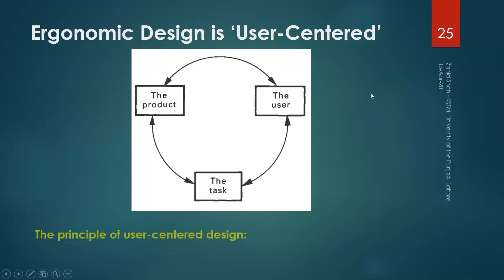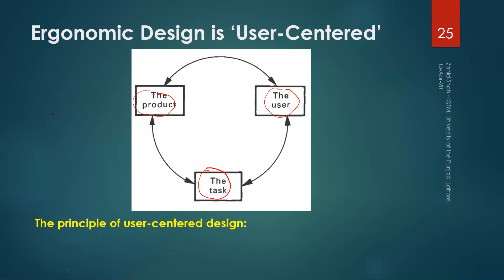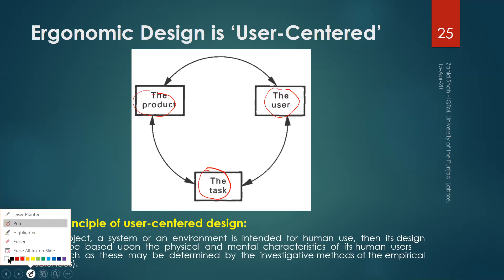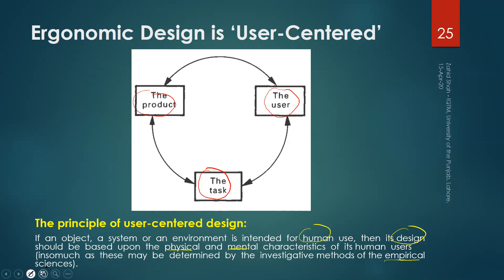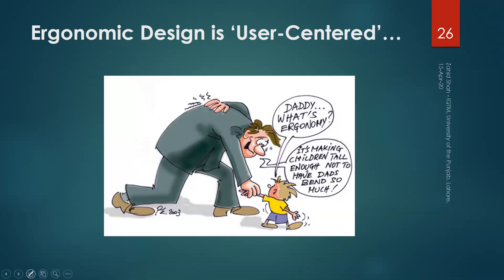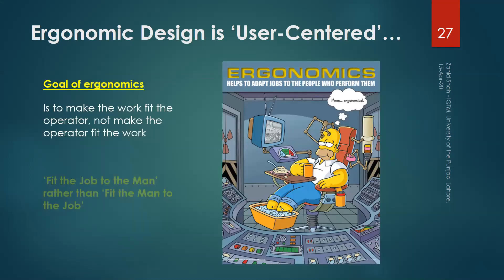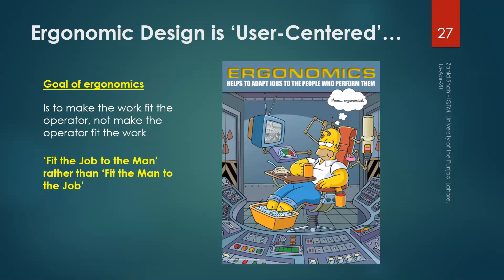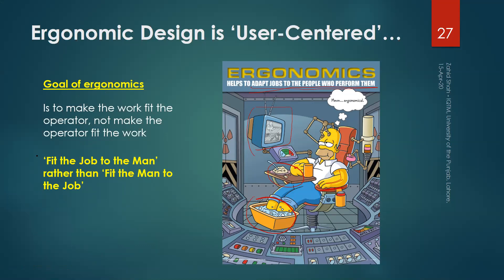00_02_P4 (b) Introduction to Human Factors Engineering / Ergonomics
Part 4 (b) of lecture on introduction to human factors engineering / ergonomics

The video continues the discussion of interactions between three elements of a work-system: human, machine, and environment and how they can impact each other. It also describes the terms FJM and FMJ as well as characteristics of user-centered design.